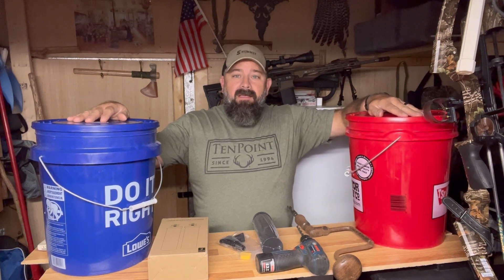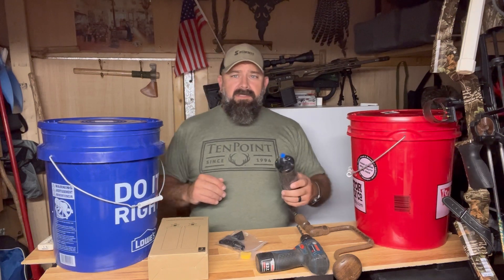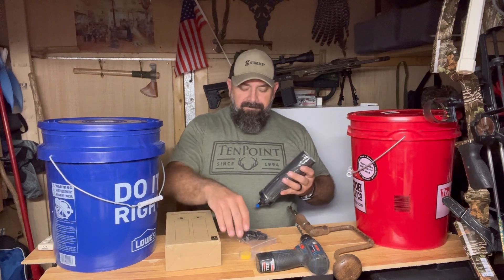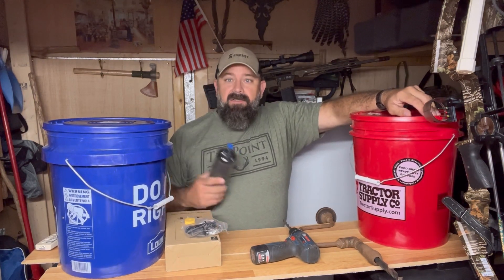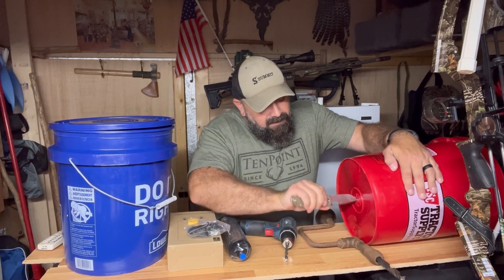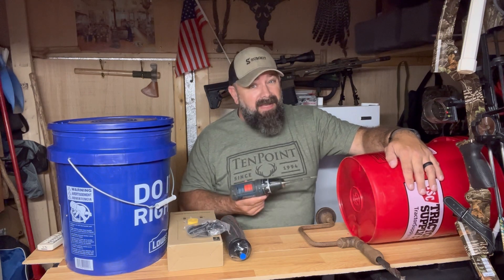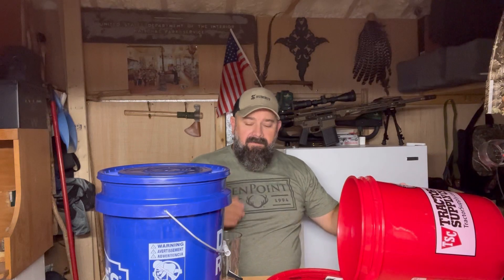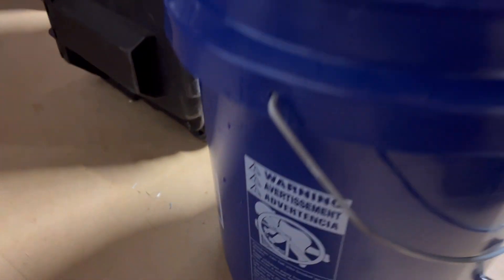Make your own high capacity water filter !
The Bearded Prepper demonstrates how to build a high-capacity gravity, feed water filtration system for a very low cost. While brands like Berkey are awesome, not everyone can invest that much in a water filtration system. Here is a great alternative for those who are prepping on a budget! Watch to the end and you’ll see the results. ￼